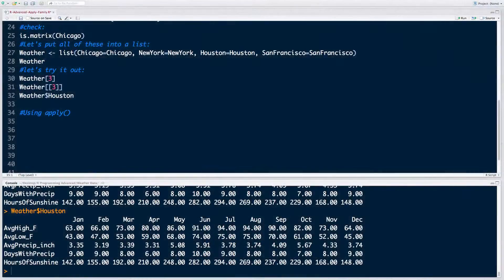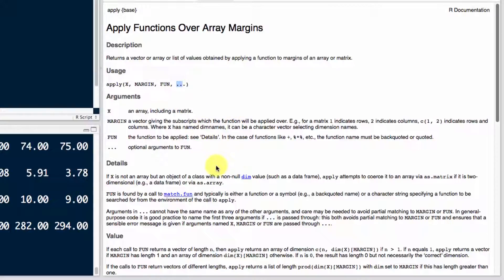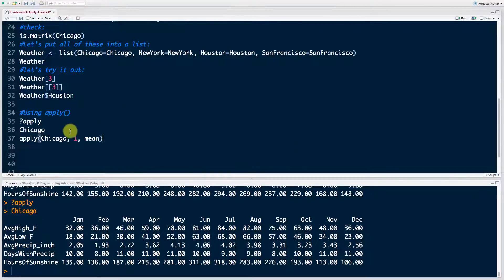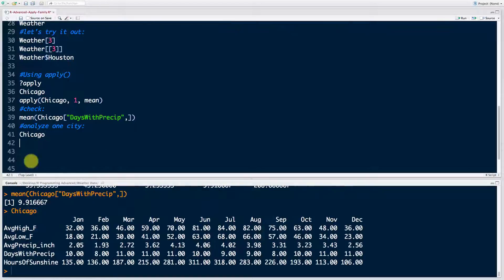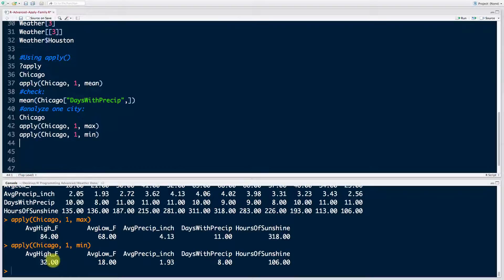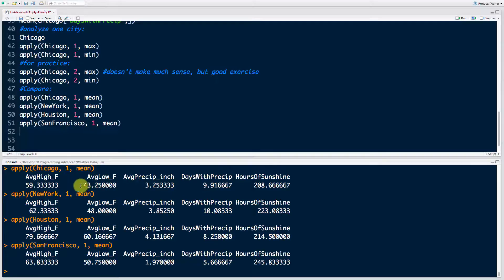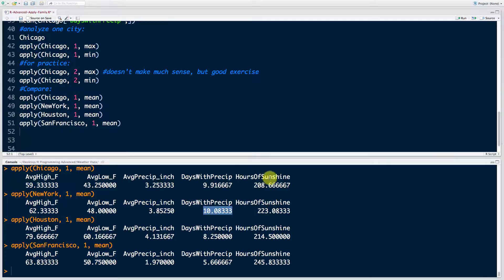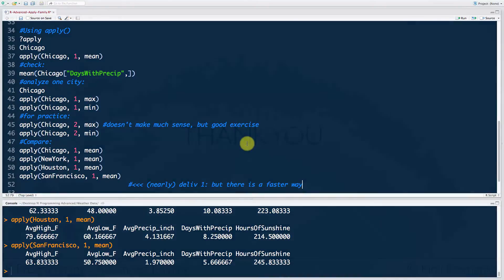Using apply()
Today we will start to use an apply function. We will learn what is an apply function, in which cases use it, how it will help us to save our time. You will learn how to use apply for data analysis, data preparation, and data management.

Use this special coupon to get a YouTube-only discount on the full course